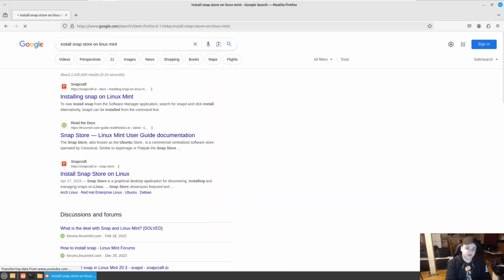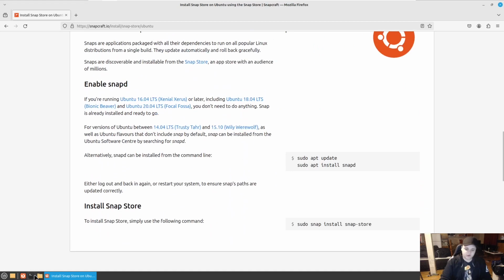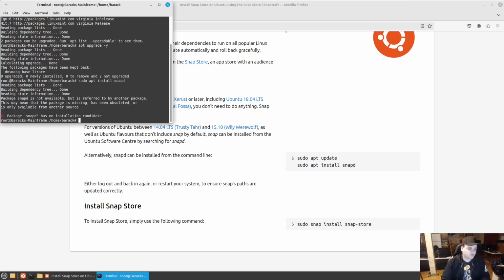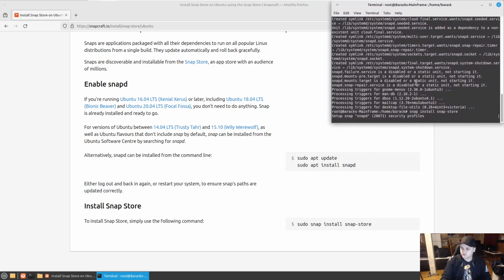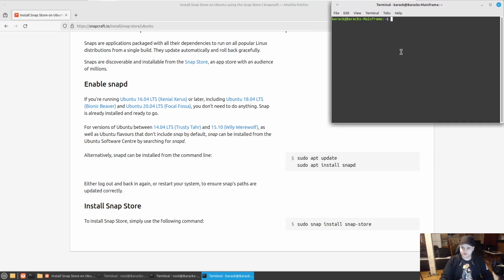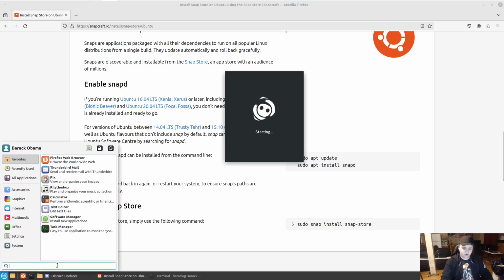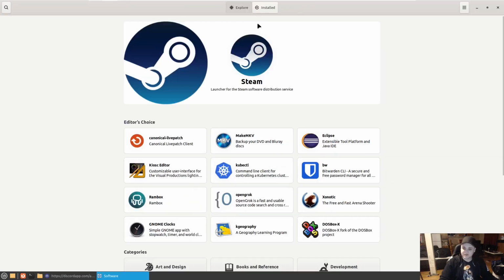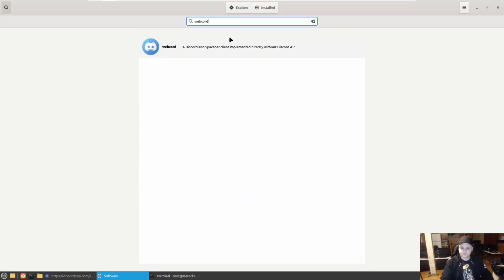Linux for Absolute Beginners - Installing (and using) the Snap Store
The Snap Store is recommended for absolute beginners, or people that plan on using Linux just as something to get by, only.

Have any questions? Did the video not do a good job of explaining what you needed?